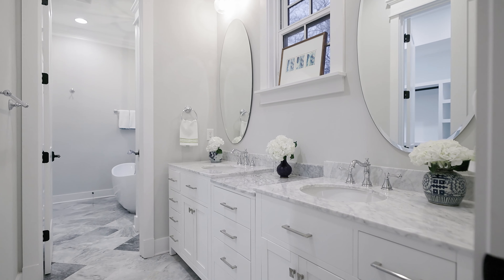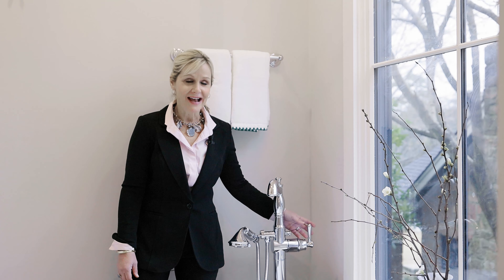130 Cherry Street, Mountain Brook, AL 35213 | Crestline Village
130 Cherry Street, Mountain Brook, AL 35213 | Crestline Village

Rare opportunity to purchase New Construction in Crestline just 2 blocks from Crestline Elementary & 3 blocks from Crestline Village 5 Bedrooms, 4.5 Baths, Garage, Thermador & Viking appliances, "Game Day" porch with cathedral ceiling, massive masonry fireplace & a stainless commercial Grill. The Main Level holds the Master Bedroom with a huge double closet, gorgeous Master Bath w/marble shower & bench, separate tub & water closet. The Main Level also has a large foyer, powder bath, living & dining. The finished Basement has a fabulous 5th Bedroom Suite with Full Bath, & 2 add'l rooms with a home office, a playroom, & an Enormous deep storage closet. The Second level has a Bonus Loft television room with study space, 3 Bedrooms & 2 Full Baths. The driveway is extra wide to hold 4 cars plus the 1-car Garage and a nice flat landscaped backyard. If you love to walk your kids to school, Crestline School has adult crossing guards on Elm Street both morning & afternoon M-F!